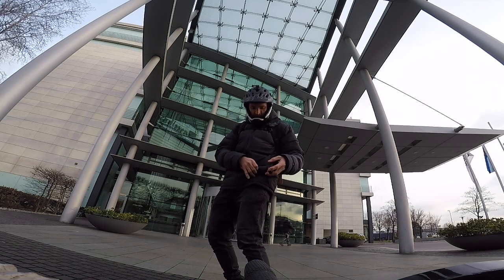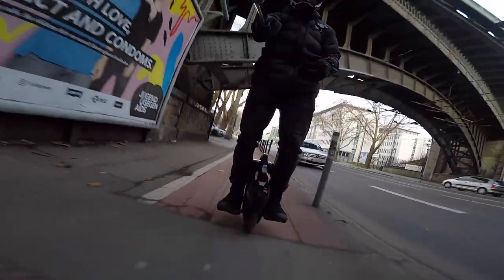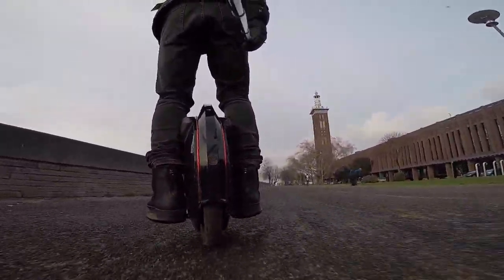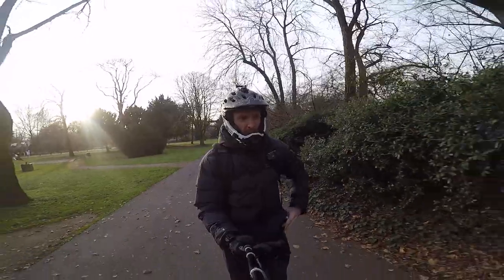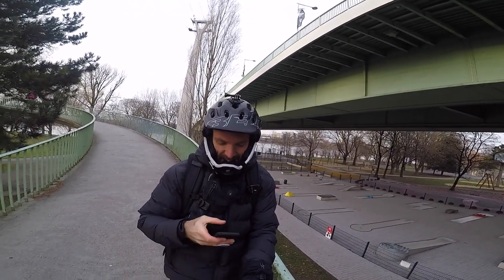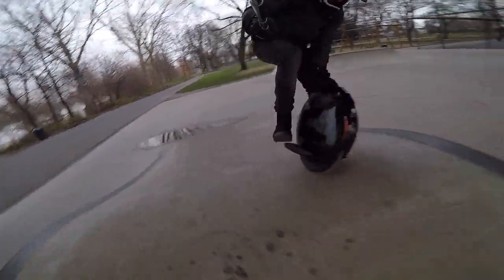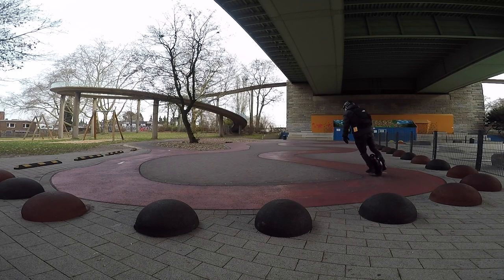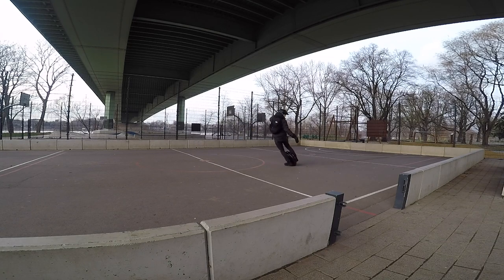Electric Unicycle Tricks and Epic Obstacles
EUC Tricks and New Microphone Set Up.
Wanted to test out the new Microphone set up and explain a little about how i put it all together. Ended up finding some awesome obstacles to test the wheel. Who new Trampolines would be so much fun with the Wheel.

LIVE.LAUGH.LOVE

NonStops Gear Links :

Gopro Camera
Gopro Mic Adapter
Gopro Karma Grip
Photography Camera Panasonic G9
Camera Bag